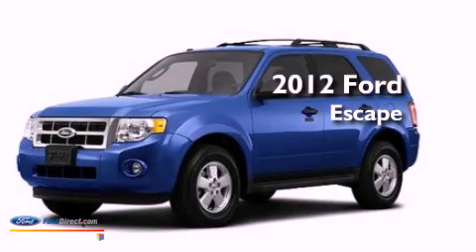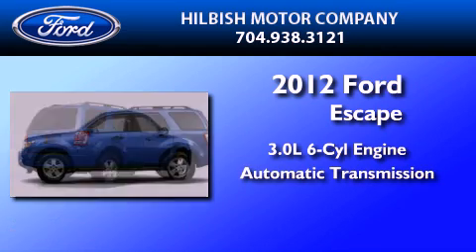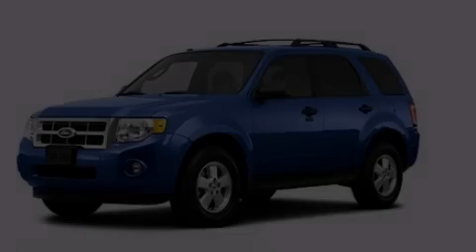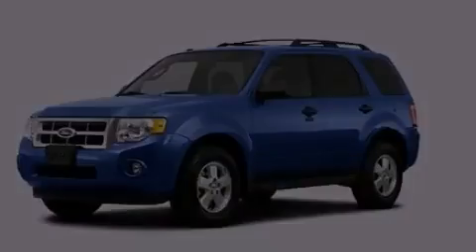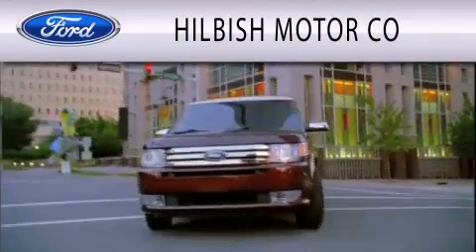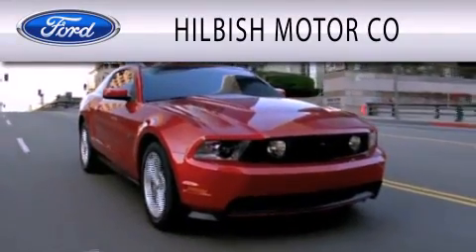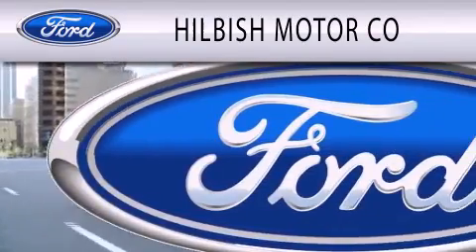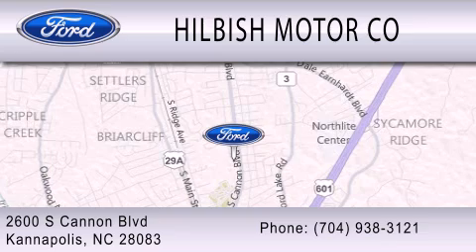2012 Ford Escape Kannapolis NC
Year : 2012
 Make : Ford
 Model : Escape
 Engine : 3.0L V6 24V MPFI DOHC FLEXIBLE FUEL
 Trans . : 6-SPEED AUTOMATIC
 Exterior : BLUE FLAME METALLIC

 Stock : K1558